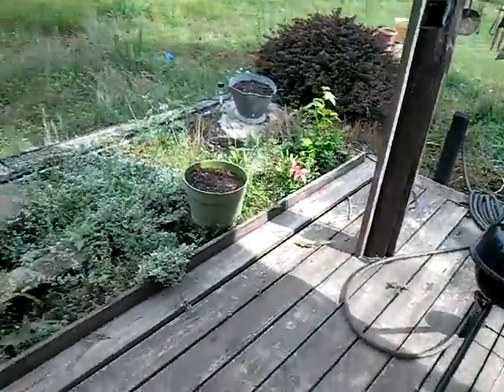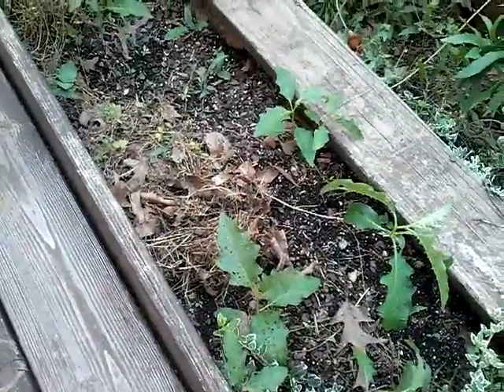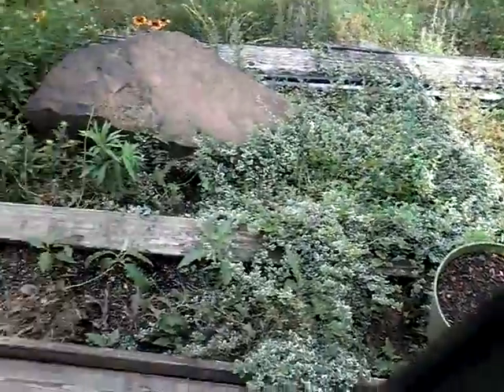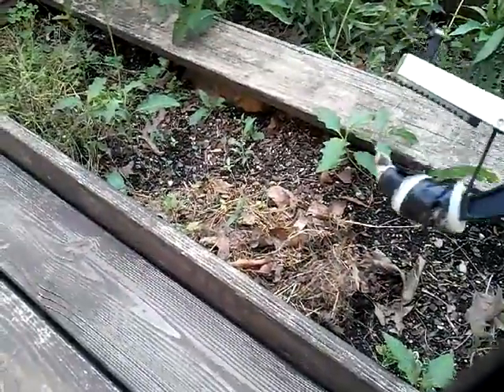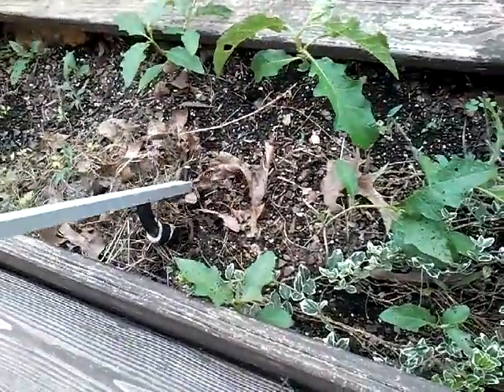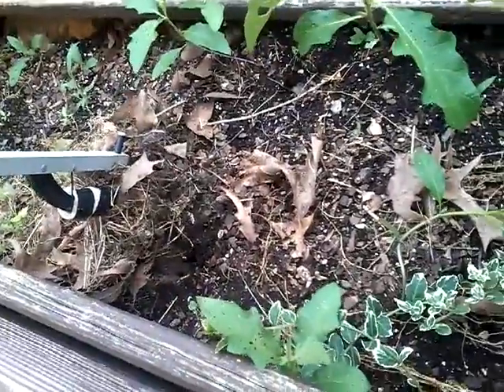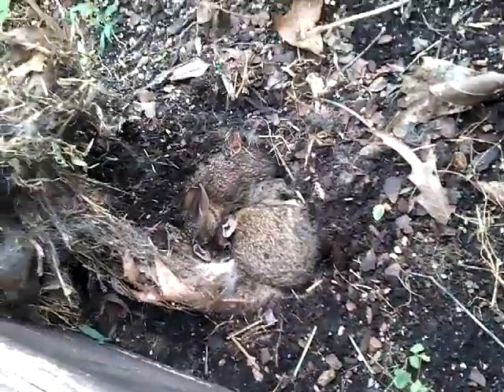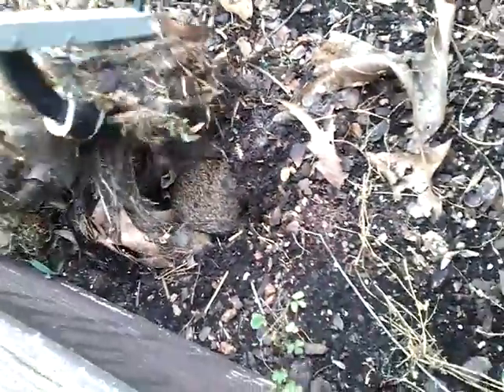Somthing furry in the hole